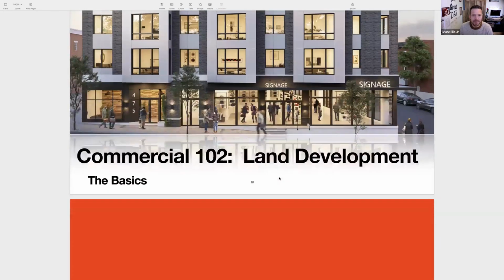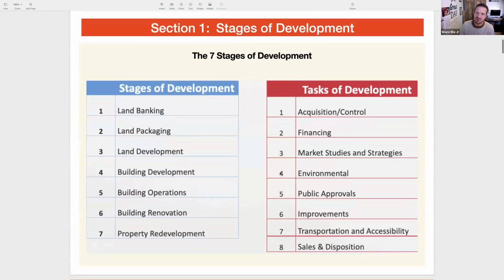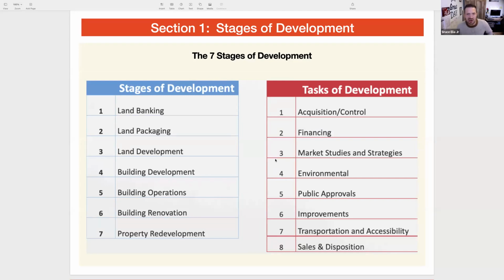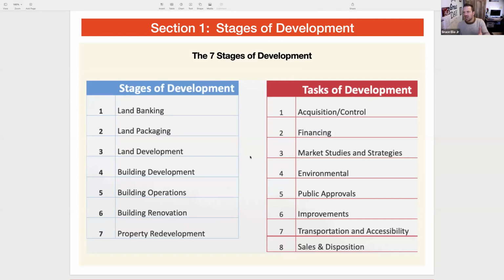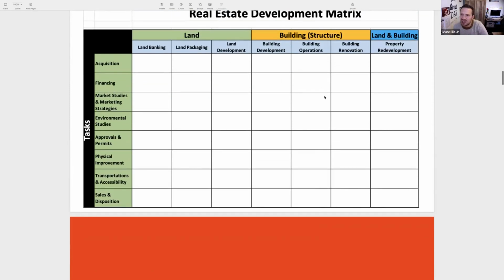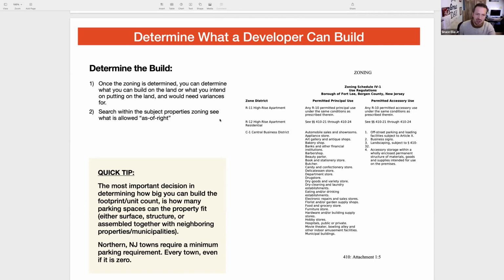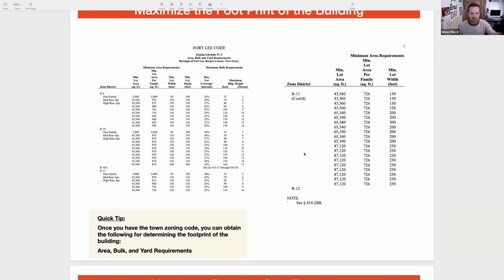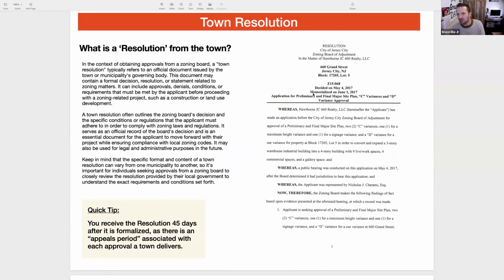Unlock the Keys to Success in Commercial Real Estate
Watch Bruce Elia Jr, a seasoned expert, share insights on making money as a residential agent in commercial real estate. From Commercial Real Estate 101 to transitioning to a commercial broker, Bruce's expertise will guide you. Delve into multifamily and land development essentials with his valuable insights. Seize this opportunity to learn from the best!